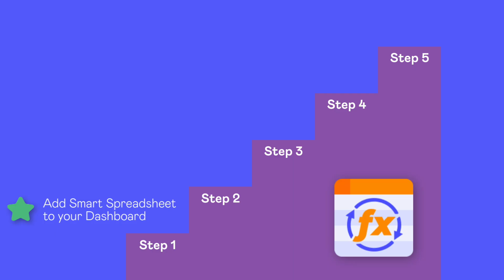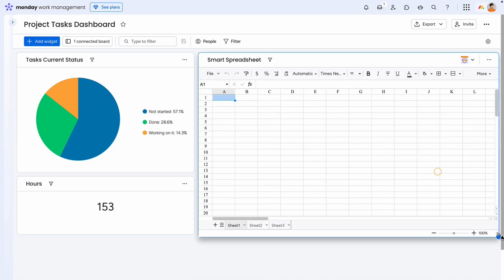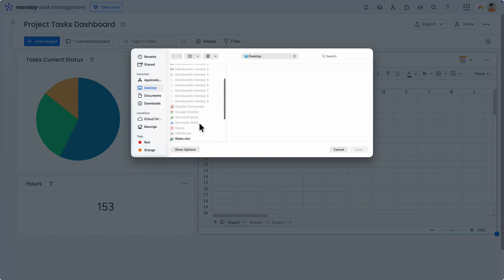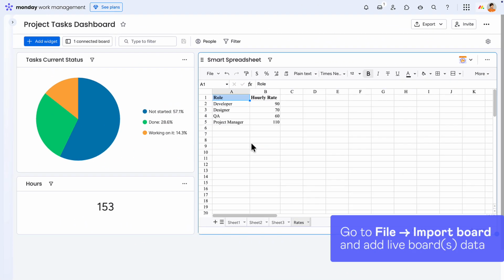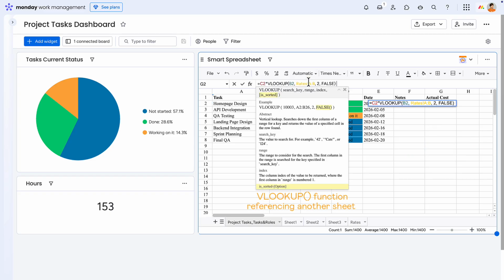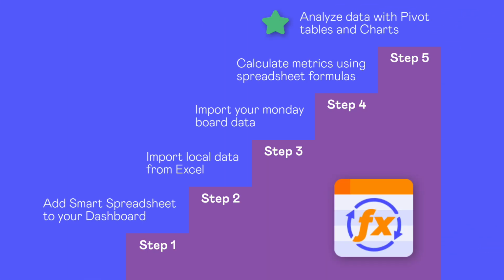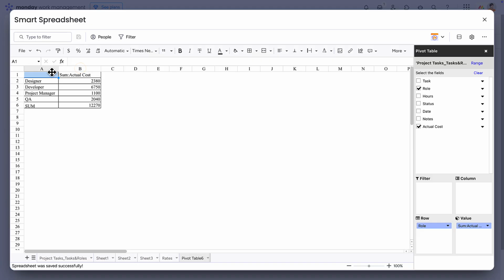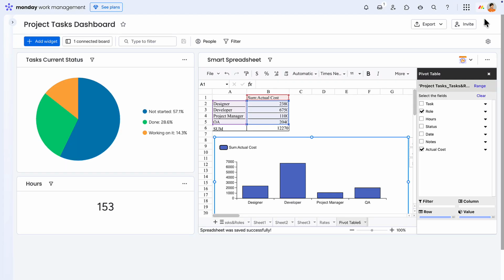How Dashboards Work in monday.com: Turn Them into Powerful Spreadsheet Tools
Learn how dashboards work in monday.com and how to take them to the next level with spreadsheet capabilities.

In this tutorial, we walk through a simple, real-life example showing how to:
• Add Smart Spreadsheet as a dashboard widget
• Import local (reference) data from Excel
• Connect live monday boards
• Perform cross-sheet (and cross-board) calculations using Excel-like formulas
• Build pivot tables and charts for deeper analysis

You’ll see how to transform standard dashboards into interactive workspaces where you can not only visualize data but also calculate, analyze, and act on it - all in one place.

This approach is especially useful for project tracking, cost analysis, workload management, and performance reporting.